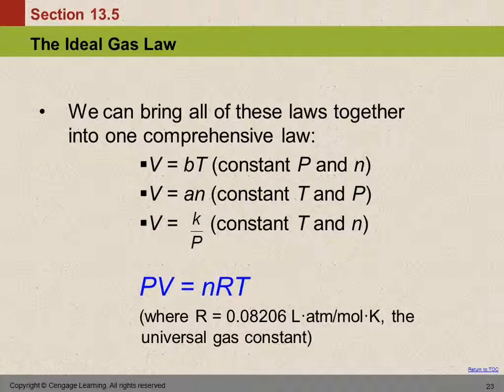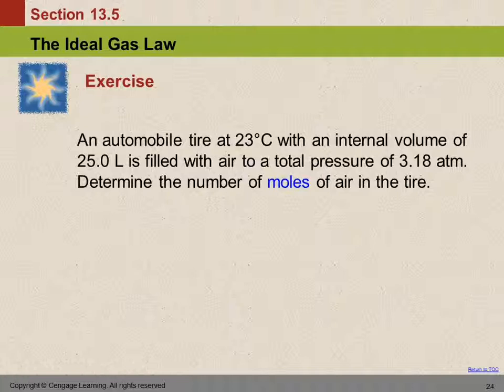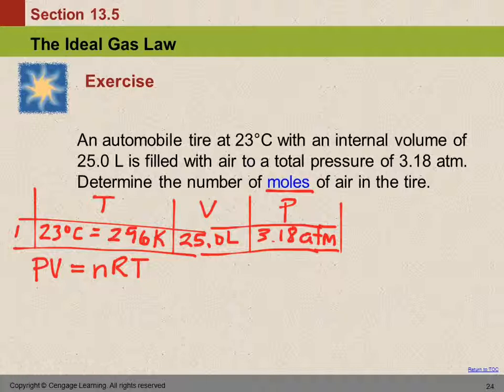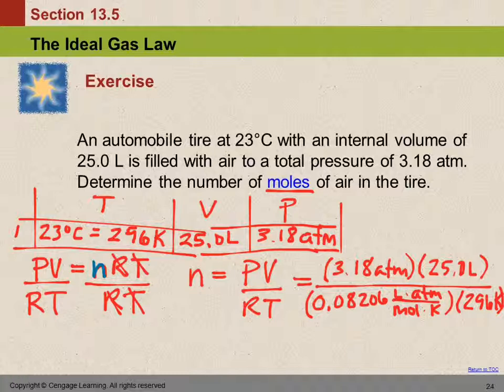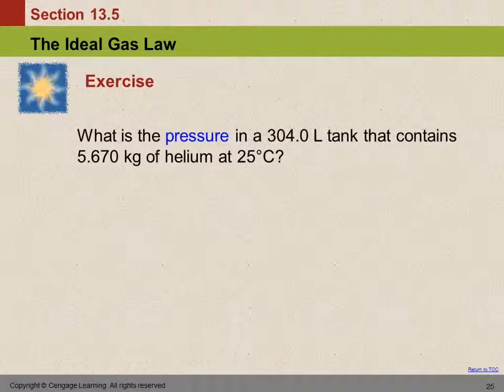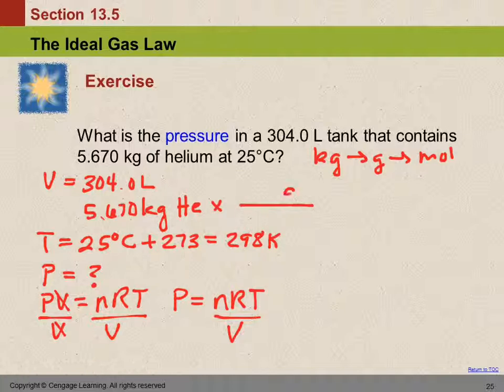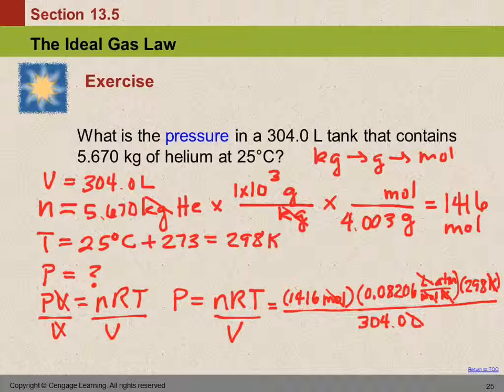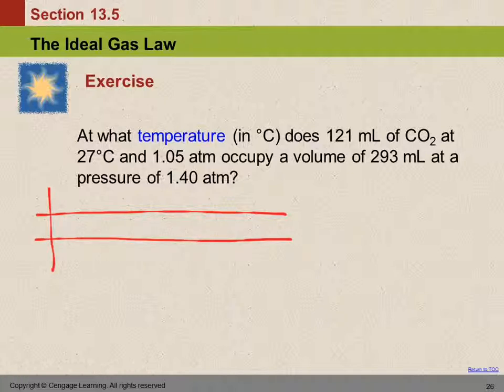10 13.5 The Ideal Gas Law